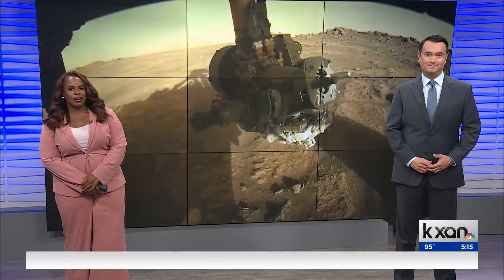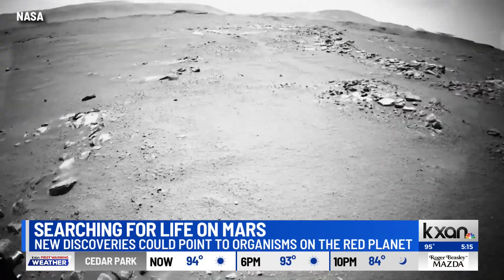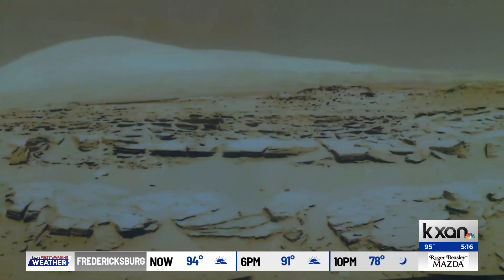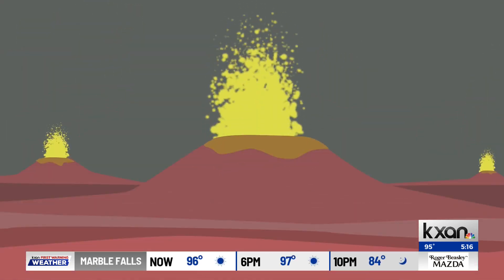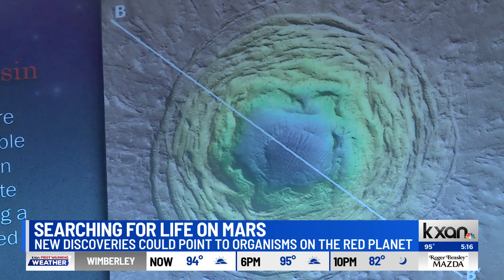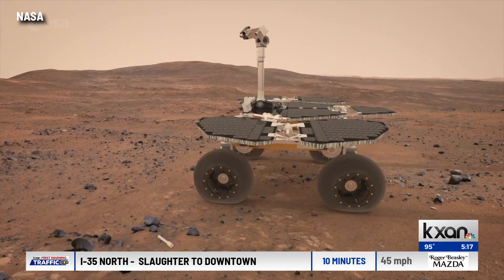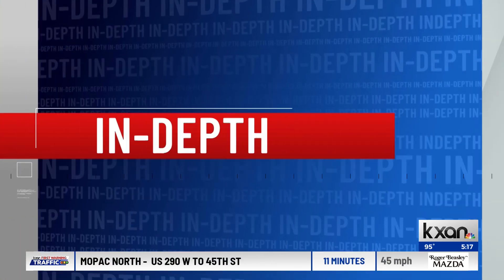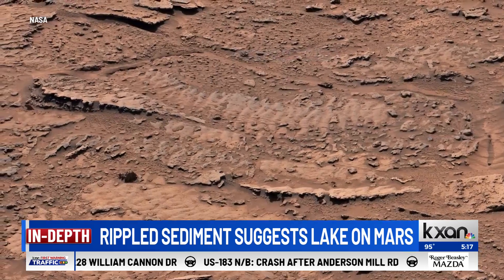Finding life on Mars; new research reveals how the red planet could support NASA discovery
The discovery of life on Mars is a tad closer than ever before. This month, NASA announced the discovery of signs of life on the red planet in deposits of clay and silt in a canyon. The rocks are rich in organic carbon, sulfur, rust and phosphorous.